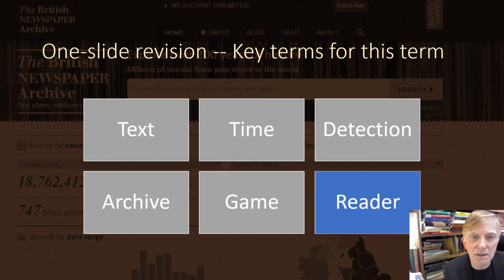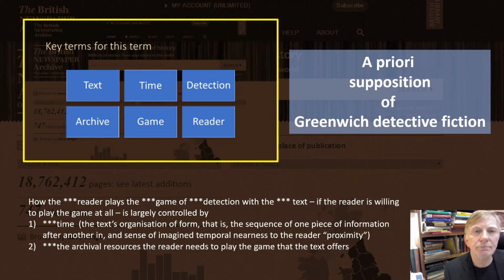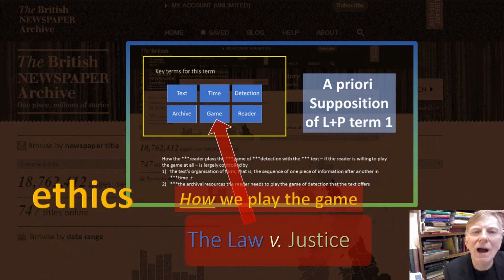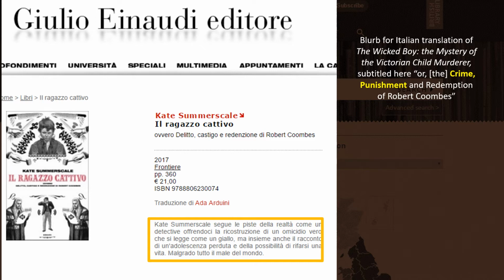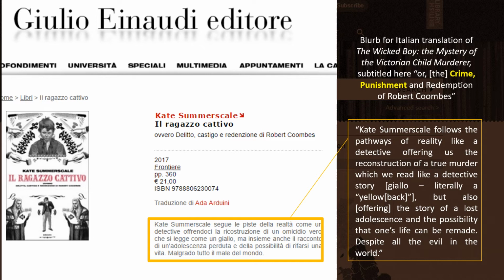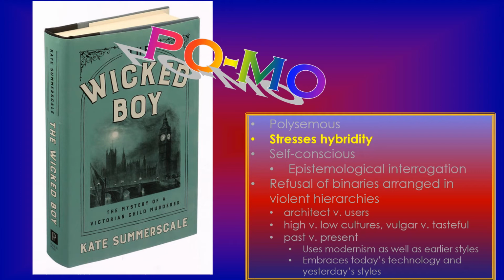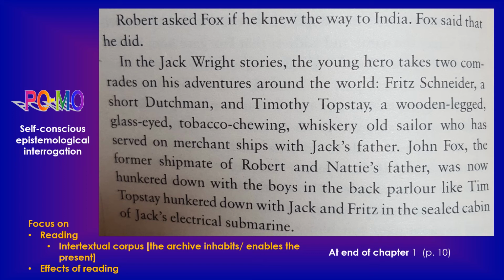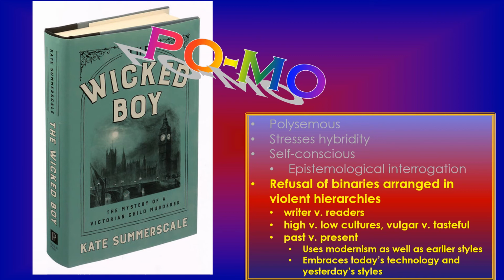Kate Summerscale video 2 The Wicked Boy + postmodern binaries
This 2nd video on Kate Summerscale's 2016 *The Wicked Boy* is concerned to tease out the relations of *The Wicked Boy* to a deconstructive version of postmodernism and to put into conversation binary opposites that seem to have nothing to say to each other. It also revisits the very first video of Greenwich Detective Fiction on Poe's "Murders in the rue Morgue" to put into narrative form the key terms that underlie this whole series of videos, a narrative form that is also an analytic procedure for the analysis of just about any text. I even have a few things to say about Bridgerton as a postmodern text and how the course relates to some contemporary issues in politics!